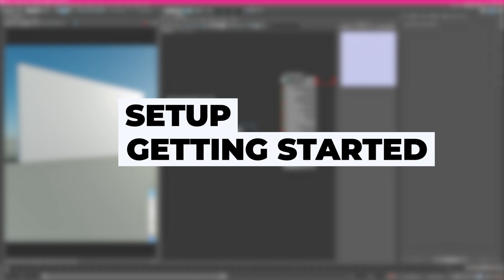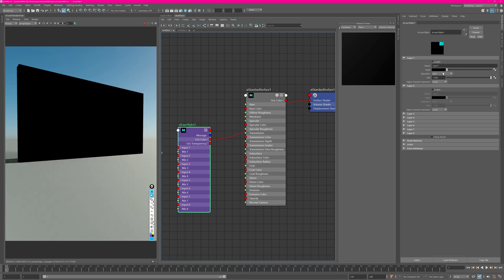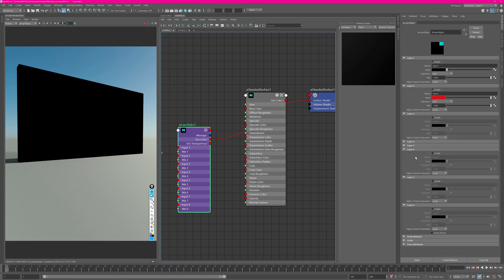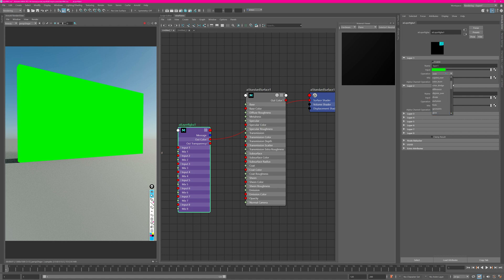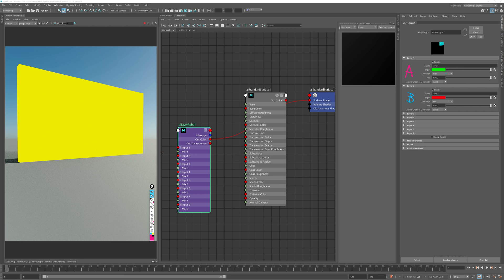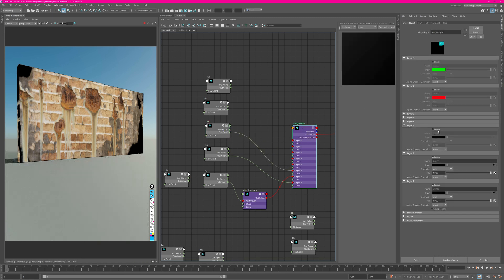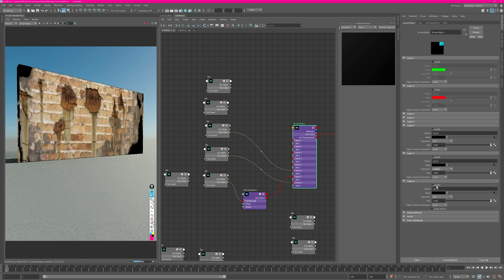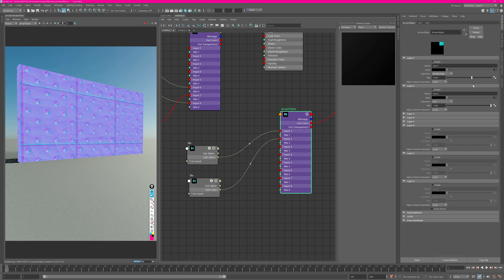Using The Layer Node CORRECT in Arnold!​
Understand how to work with the Layer RGBA node in Maya Arnold. It seems overly complicated but I'm showing you how to make good use of that node.

...::: DISCORD COMMUNITY :::...

...::: SOCIAL CORNER :::...

...::: AWESOME RESOURCES :::...

...::: MY GEAR :::...

0:00 Important Words for You
0:38 Getting Started
0:57 Concept
1:59 Blending Concepts
7:04 Normal Map Layering
7:42 Grayscale Layering
8:40 Get it?!